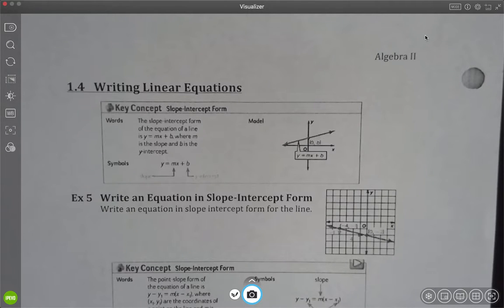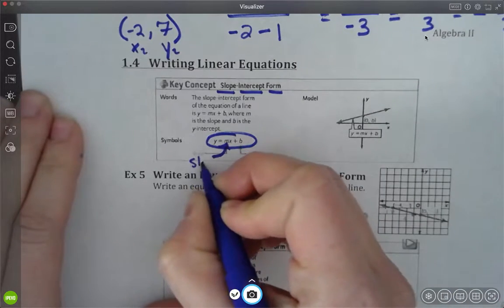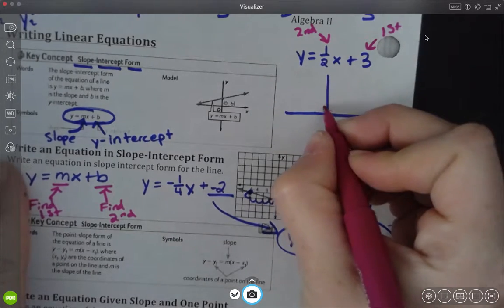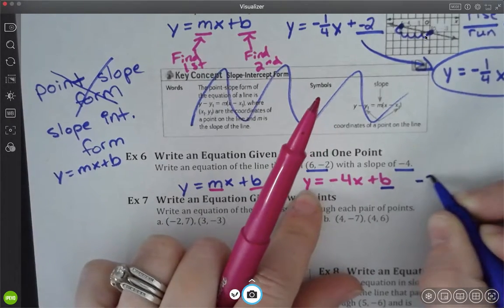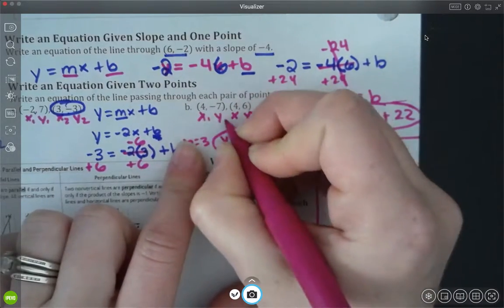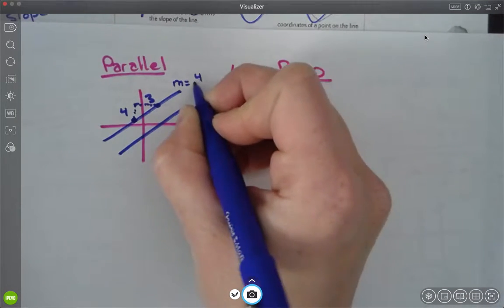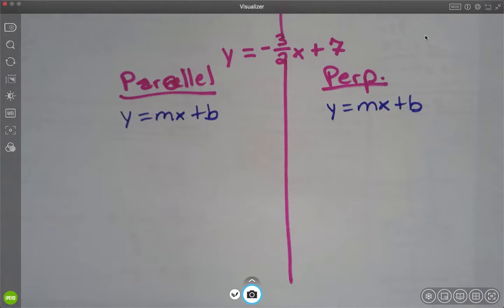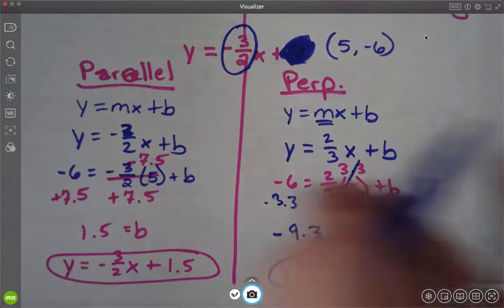ALG II 1 4